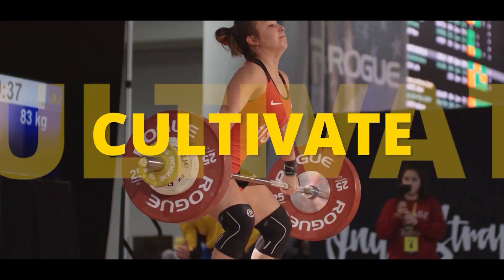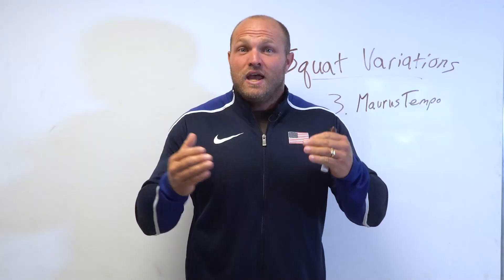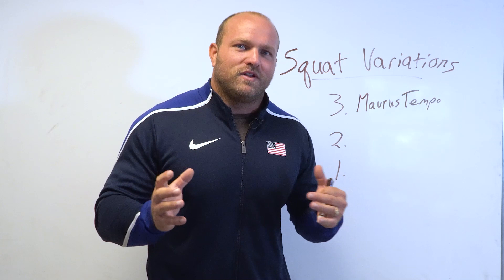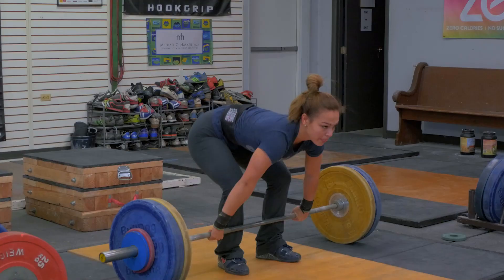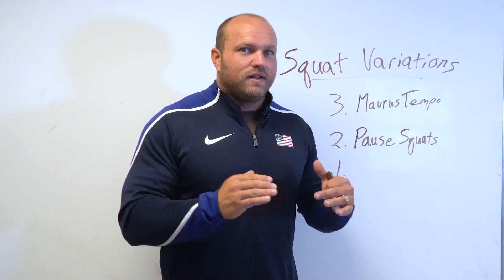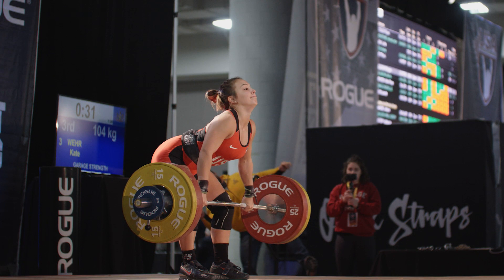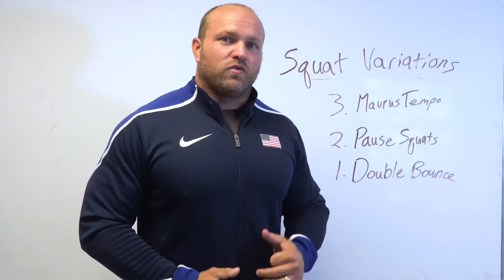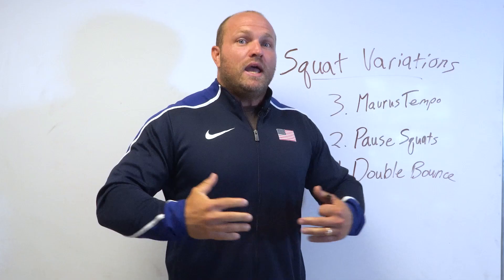Types Of Squats For Olympic Lifting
Want to increase your squat strength for Olympic Lifting? You need to use different types of squats in your training and lifting program! Garage Strength Coach Dane Miller walks us through his favorite variation exercises for squat so you can get stronger legs, have greater mobility, better technique, and lift heavier weights on the Olympic Lifting platform!

Build a STRONG SQUAT with our STRONG LEGS PROGRAM!

Train on Jordan Wissinger's World Championship PEAK PROGRAM | This got him on the World Team

If you want to support us and check out our programs, books, and online training.